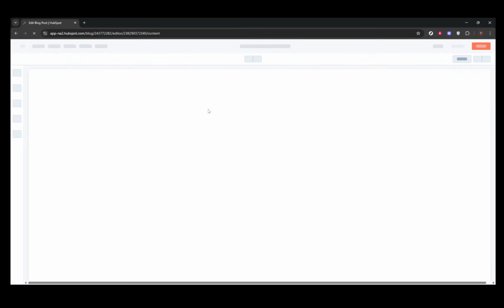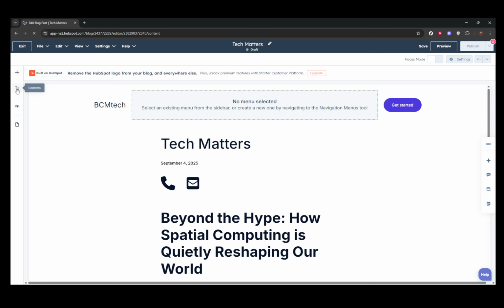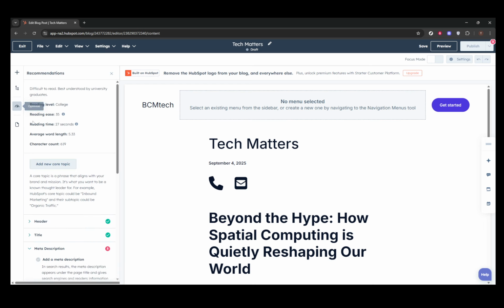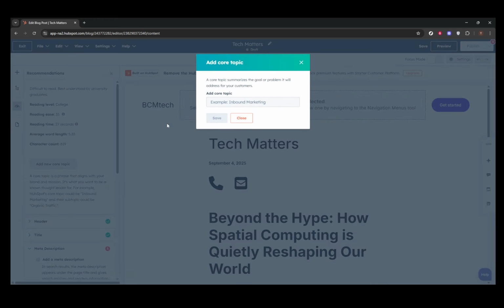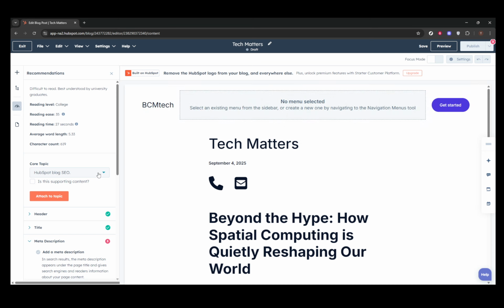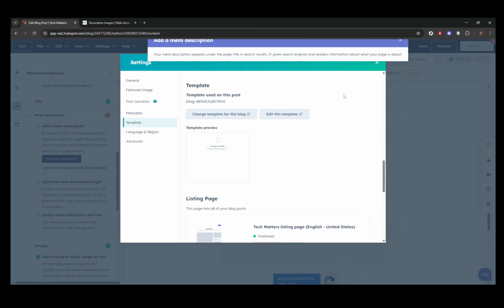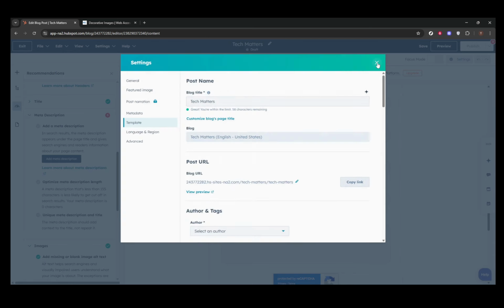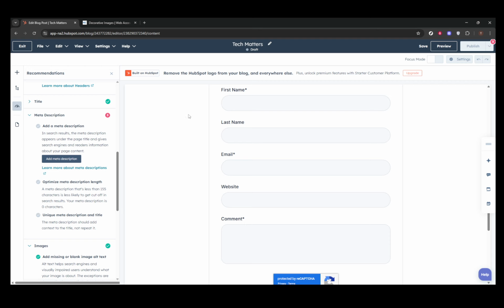How to Optimize a Blog for SEO in HubSpot [2025 Guide]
In today’s video we are covering: how to optimize a blog for SEO in HubSpot, HubSpot SEO blog optimization tutorial, HubSpot CMS content optimization, HubSpot keyword research for blogs, HubSpot on-page SEO guide, HubSpot meta tags and headings, HubSpot blog SEO checklist, HubSpot SEO tools for bloggers, HubSpot blog performance tracking, HubSpot SEO analytics, HubSpot blog content strategy, HubSpot 2025 SEO tutorial, HubSpot CMS optimization tips, HubSpot search ranking improvements, HubSpot blog SEO best practices, HubSpot SEO for beginners.